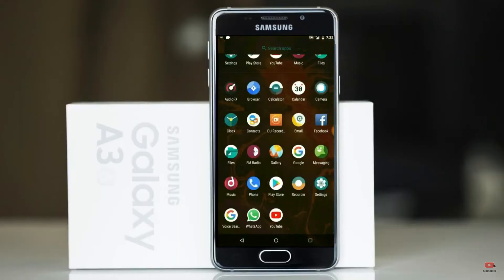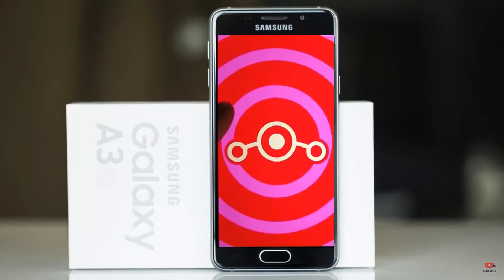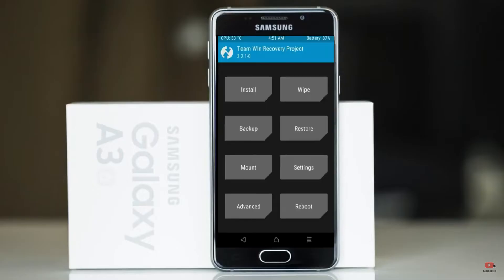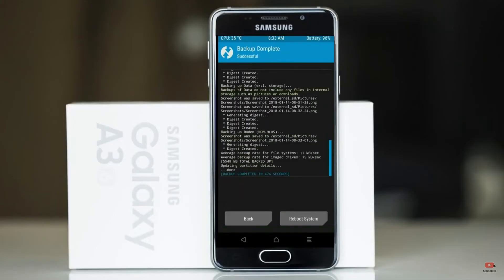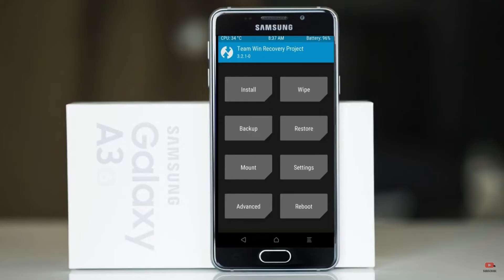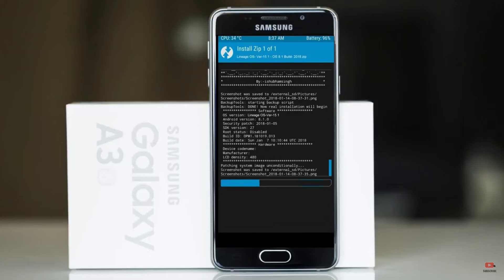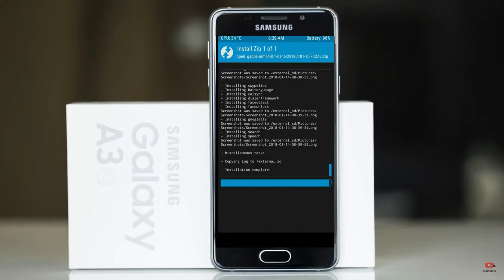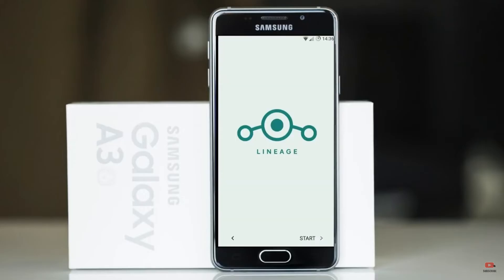How to Update Android 11 in Samsung Galaxy A3(Lineage OS 18.1) Custom Rom Install and Review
Install Pure Stock Android 11 Easter egg LineageOS 18.1 Custom rom in SAMSUNG GALAXY A3,Android Pie to 11 Update,android 10 to 11 flash, Pure Stock Stable Android 11 for SAMSUNG GALAXY A3, stable volte pure stock rom, oreo to Android 11 update ,installation with twrp recovery

How to Install LineageOS 18.1 on SAMSUNG GALAXY A3

So if you are ready to install LineageOS 18.1  onto your SAMSUNG GALAXY A3(sagit) device, then here is all the required information.  Let’s start with the requirements set.

PRE-REQUISITE:

Step 2: Next up, you will need to unlock the bootloader on your device. If you haven’t done so, then refer to our guide on How to Unlock Bootloader on SAMSUNG GALAXY A3.
Step3: Once that is done, you also need to have the TWRP Recovery installed. You could refer to our guide on How to Install TWRP Recovery on SAMSUNG GALAXY A3.
Instructions to Install Lineage OS 18 on SAMSUNG GALAXY A3

1: Transfer the downloaded ROM and the GApps file to the Internal Storage of your device.
2: Now connect it to the PC via USB Cable. Make sure USB Debugging is enabled.
3: Head over to the platform-tools folder on your PC, type in CMD in the address, and hit Enter. This will launch the Command Prompt window.
4: Execute the below command in the CMD window to boot your device to TWRP Recovery
5: Now that your device is booted to TWRP, head over to the Wipe section and tap on Advanced Wipe.
6: Then, select the System, Vendor, Data, and the Cache partition and perform a right swipe to format the selected partitions.
7: After this, go to the Install section of TWRP. Navigate to the downloaded LineageOS 18 ZIP file, select it and perform a right swipe to install it
8: The process might take a few minutes. When the flashing is complete, go back to the Install section and this time select the GApps package. Perform a right swipe to install this file as well.
9: Likewise, you should also wipe the cache partition. You could either use the Wipe Cache button that would be available after flashing GApps. If not, then head over to Wipe, select the Cache partition and perform a right swipe to wipe it.
10: You may now reboot your device to the newly installed OS. For that, head over to Reboot and select System.